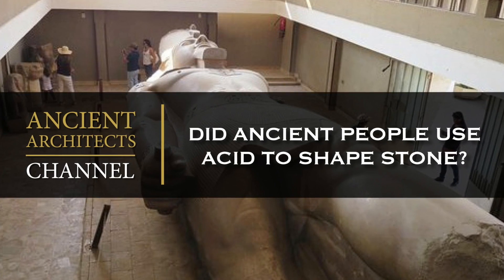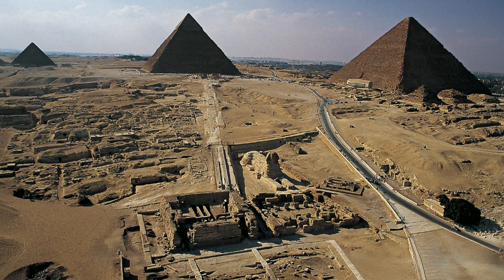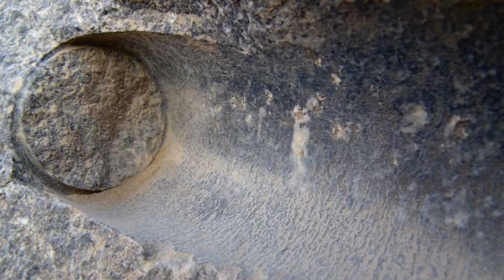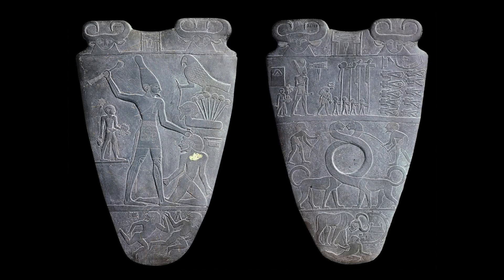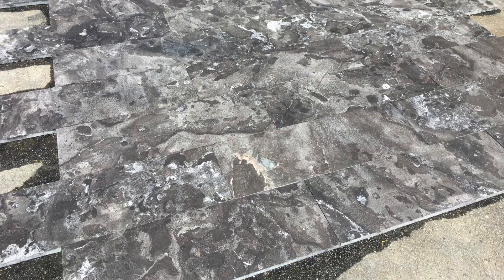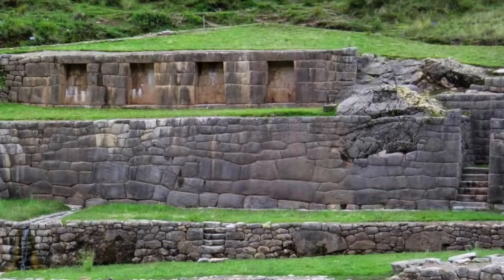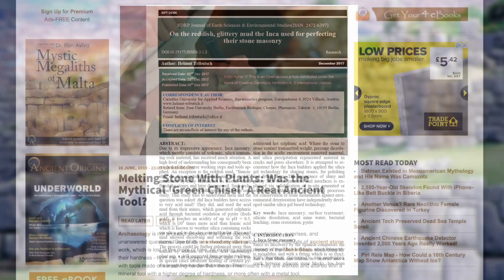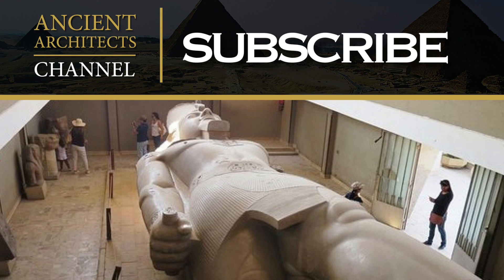Did Ancient People Use Acid to Shape Stone? | Ancient High Technology | Ancient Architects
How did Pre- and Early Dynastic Egyptians hollow out vases from solid lumps of hard diorite and syenite rock? How did they create the tubular drill holes? How did the Dynastic Egyptians cut huge granite obelisks and intricate statues, and how did the Saite Period Egyptians cut, shape and polish their granite creations?

These are questions that have long been debated and whilst the convention answers are metal tools, combined with water and sand, this isn't accepted by many.

The Ancient Pre-Inca Peruvian stone walls have also been the subject of much speculation and whilst the experts say that rubbing them against one another will cause them to mold together, some of the stones are so intricate that this seems unlikely. They also have a find-grained, vitreous outer surface in places as well, as well as a finer grain size at the joints.

A few months ago I did a video looking at the work of Helmut Tributsch, who wrote a paper claiming that acid, a by-product of Inca mines, was what was used to soften stone.

In this video, I look at the work of Lia Mangolini and her idea that Hydrofluoric Acid, obtained from certain plants would have been farmed and used to soften, melt and mold stone. You can read her article from the Ancient Origins

Is this a plausible hypothesis, or wishful thinking? At the minute, I just don't know but I thought it was a hypothesis worth presenting and putting out there on record.

Also check out the videos on the UnchartedX channel, especially the ones about the tubular drill holes of Ancient Egypt, linked here: